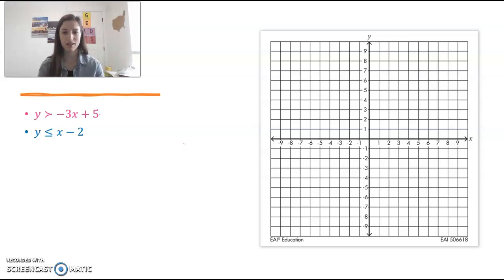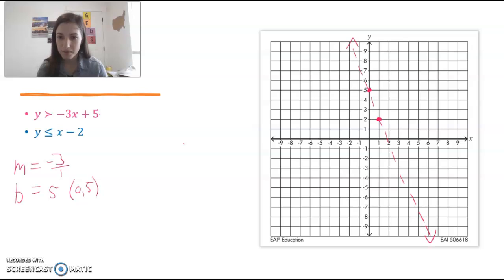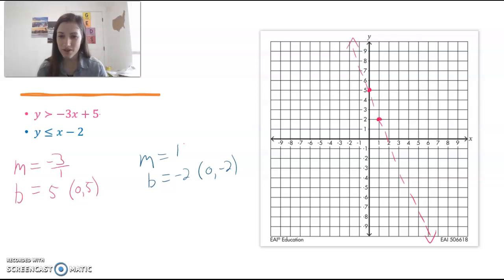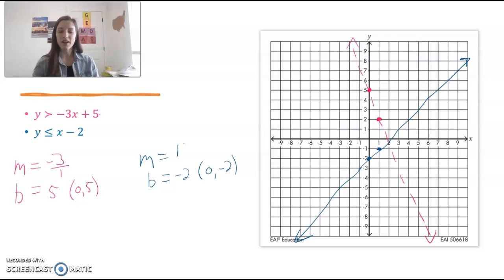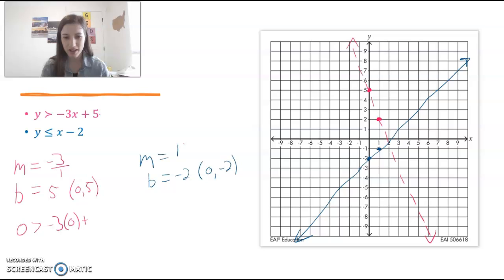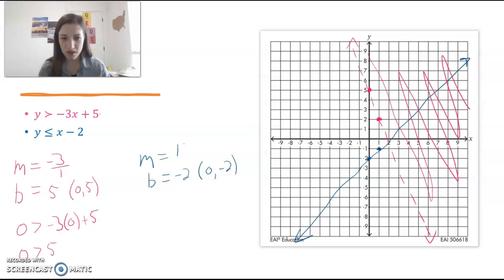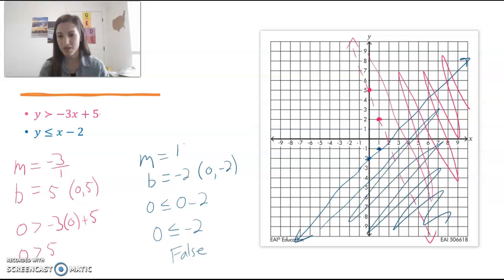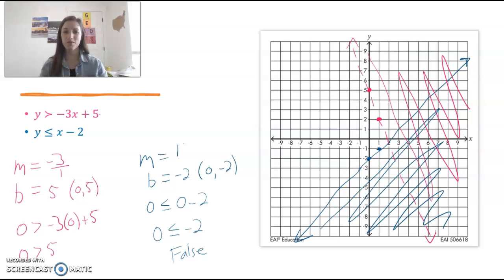Graphing Systems of Inequalities